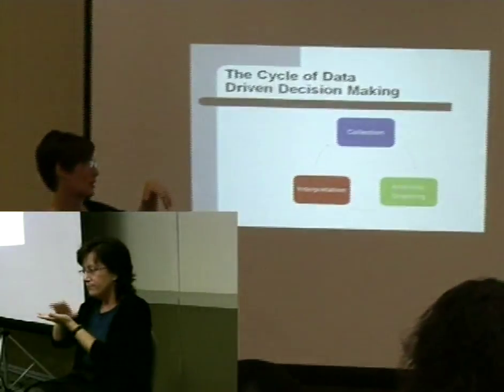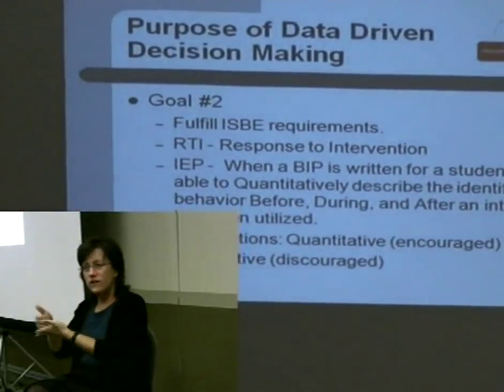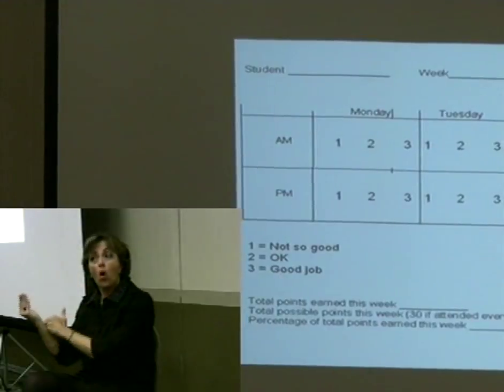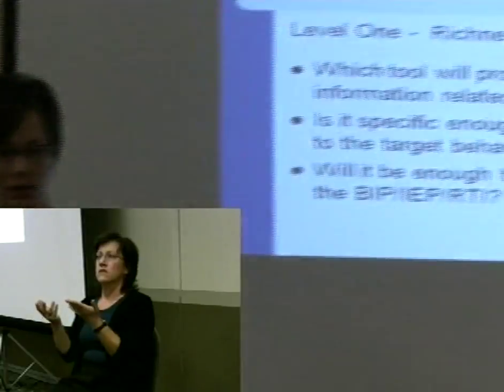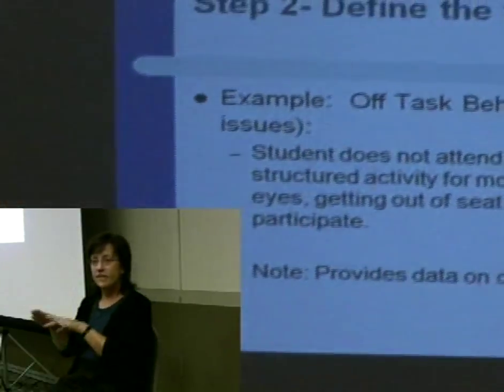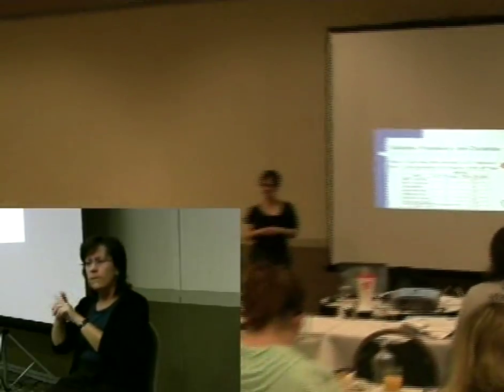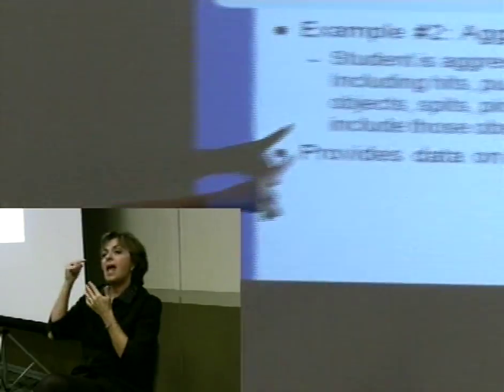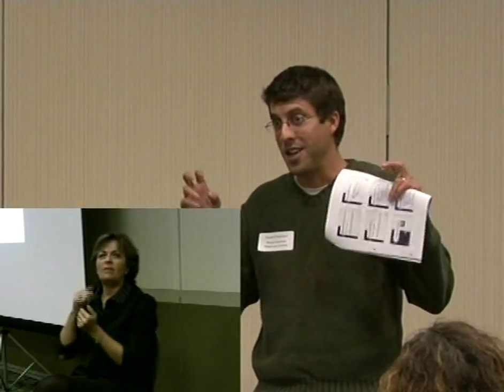Data Collection, Graphing & Interpretation in the Classroom -- Part 1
Data Collection, Graphing & Interpretation in the Classroom
Raven Stromek, DHH Behavior Specialist
Dr. Daniel Friedman, Psychologist
Dr. Steve Vaupel, DHH Behavior Specialist
Brenda Schmidt, DHH Supervisor
Jen Rees, DHH Educator
September 28, 2010
(Sign Language)
20100928 Stromek Raven 01